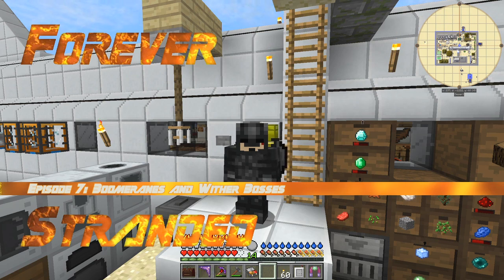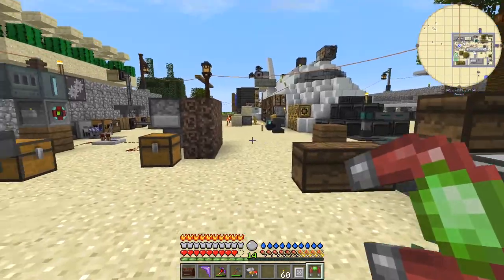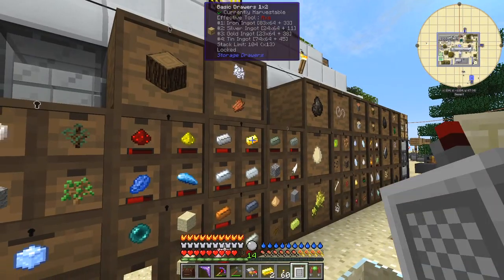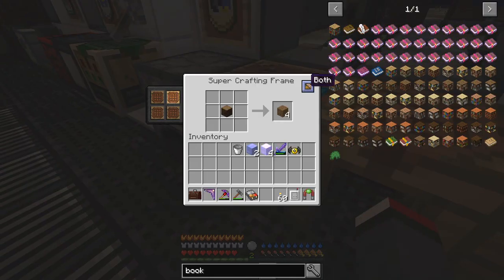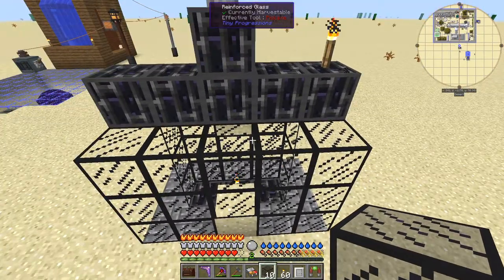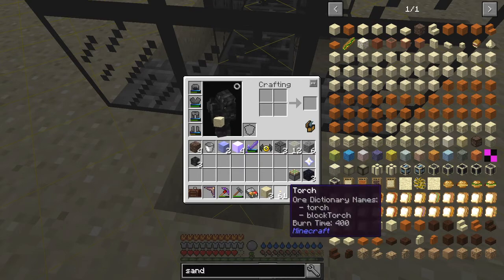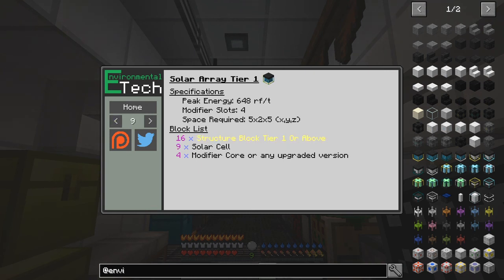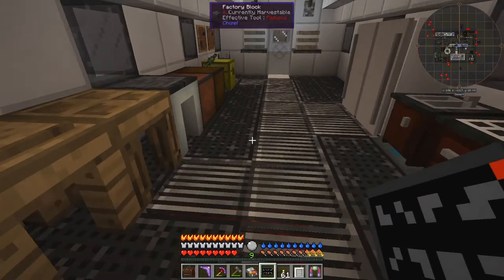Forever Stranded #07 - Boomerangs and the Wither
In this episode we first look at automating disenchanting armour with the Atomic Reconstructor. We also look at Super Crafting Frames. Next we look at Mechlsd's Wither grinding design and grind a couple of Withers. Finally we look at the range of Immersive Engineering cables and how to determine their range.

Philippe Asselin's playlist He has a really neat trick with Enderman and Boats.

This video is the my seventh episode of Forever Stranded, a series of the Mod Pack by GWSheridan. Surviving in this pack is quite a challenge

source = "${source}"
AudioDub(V, audio)
return last

    sx = 460
    sx = 70
    sy = 574
    sy = 460
    font="Copasetic NF"
    font="Gin Rai Italic"
    font_size=45
    fadein_frames = 0
    fadeout_frames = 90
    align = 5
    title_frames = 150

    last++ending

    ConvertToYV12(interlaced=false)
    tweak(bright=10)

BlankClip(width=1280, height=720)

The clips are joined with this script:
mechlsd = ImageSource("D:\dxtory\foreverstranded\mechlsd.png", pixel_type="RGB32")

Function SliceandAnimatedOverlay(clip base, clip new, int firstframe, int lastframe, int x1, int y1, int x2, int y2)
    base=base.Trim(0,-firstframe)++\
        Animate(base,firstframe,lastframe,"Overlay",\
        new, x1, y1, new.ShowAlpha("RGB32"), 1, "blend",\
        new, x2, y2, new.ShowAlpha("RGB32"), 1, "blend").Trim(firstframe,lastframe)++\
        base.Trim(lastframe+1,0)
    base

Import("D:\dxtory\foreverstranded\common.avs")
video = Import("D:\dxtory\foreverstranded\foreverstranded-0018.avi.avs")
video = SliceandAnimatedOverlay(video, mechlsd, 17640, 17640+100, -300, 380, 400, 180)
video = SliceandAnimatedOverlay(video, mechlsd, 17640+101, 17640+130, 400, 180, 400, 180)
video = SliceandAnimatedOverlay(video, mechlsd, 17640+131, 17640+230, 400, 180, -300, 80)
MakeVideo(video, "Episode 7: Boomerangs and Wither Bosses")